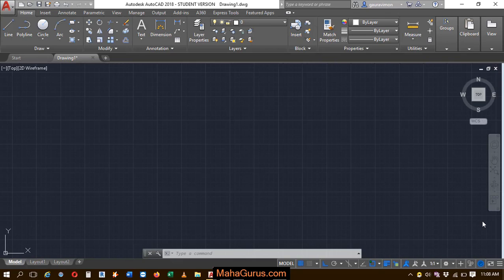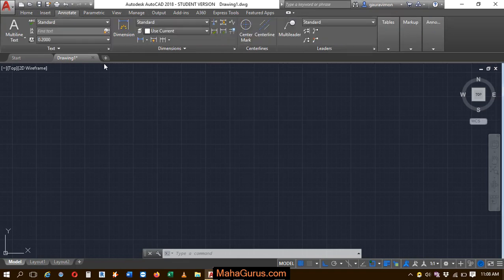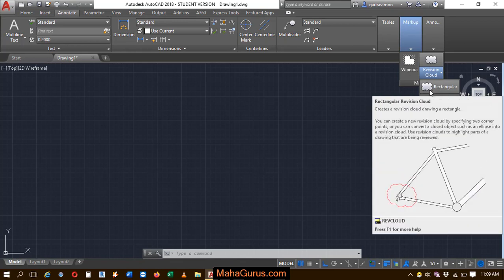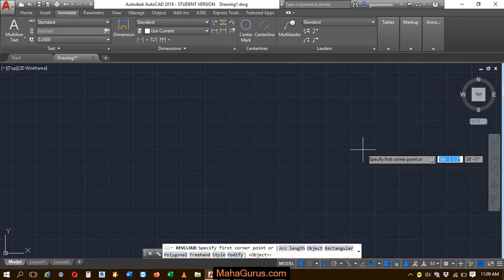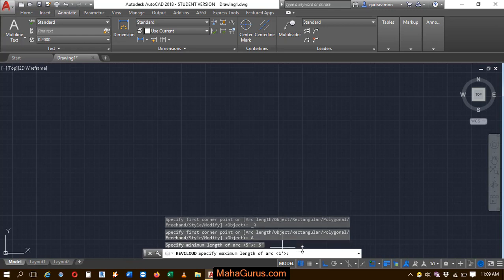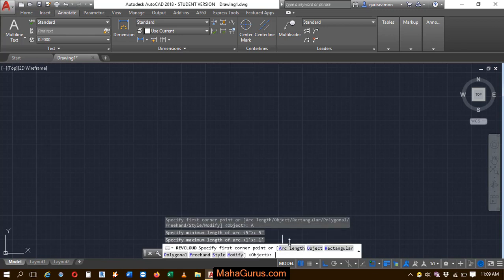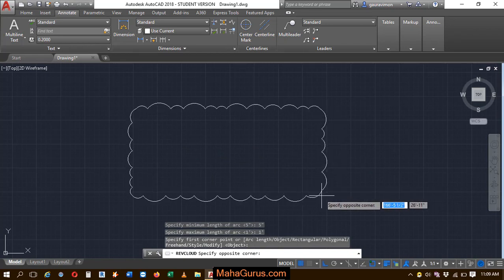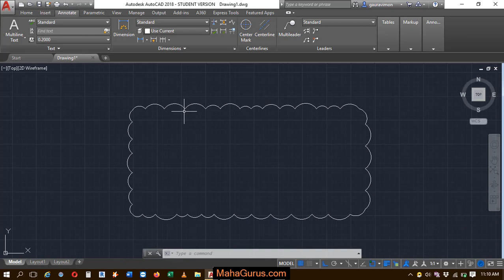Shortcut to Draw Rectangular Revision Cloud in Autocad- Rectangular Revision Cloud Autocad Tutorial